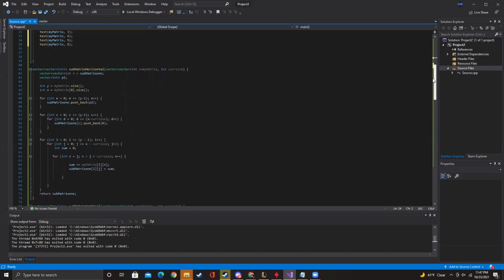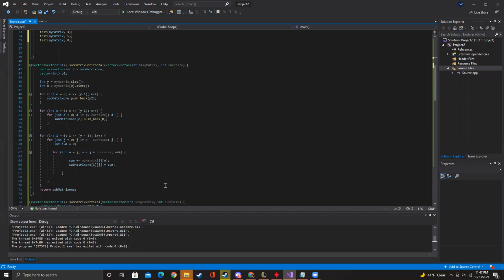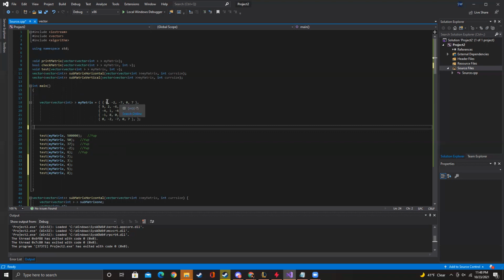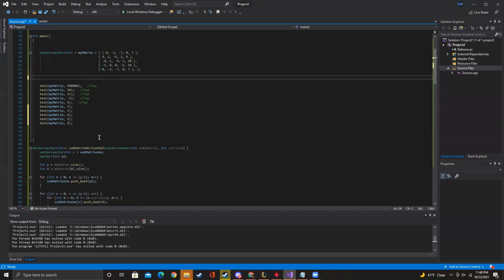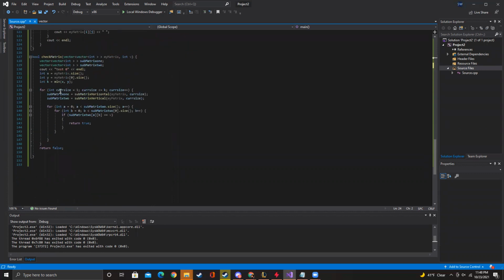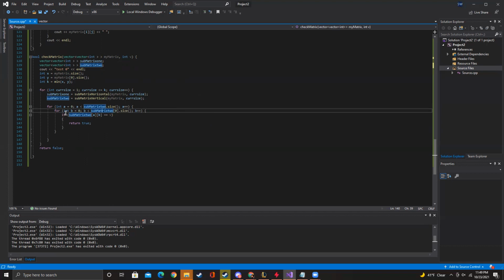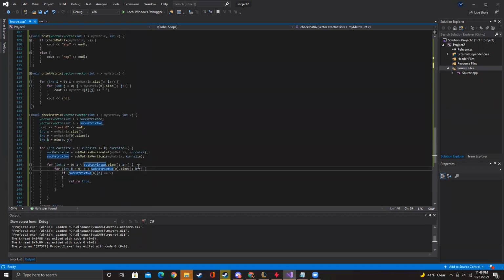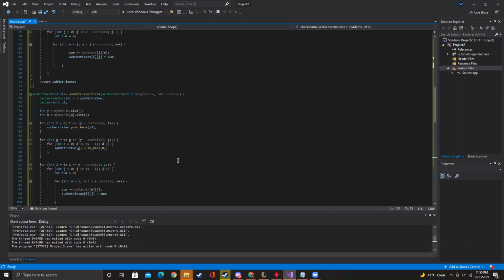Practice Problem 4